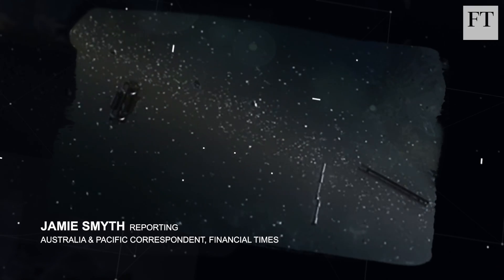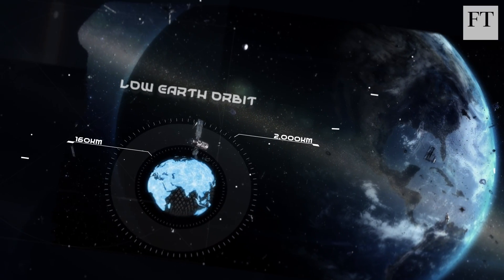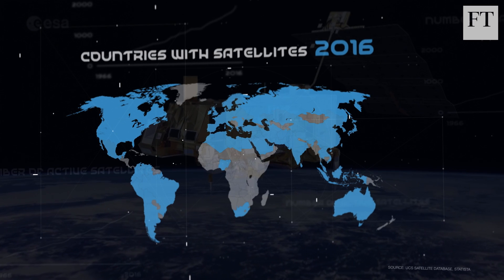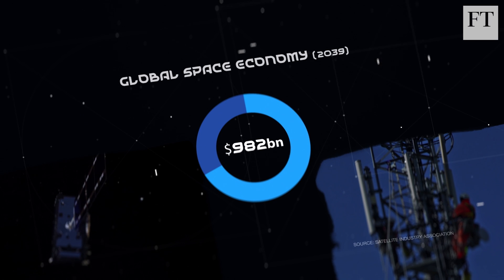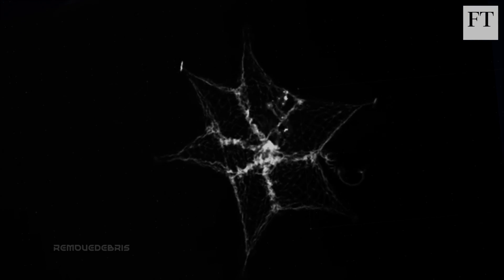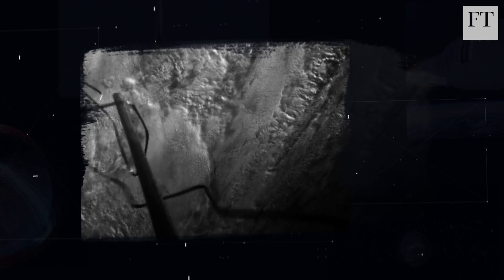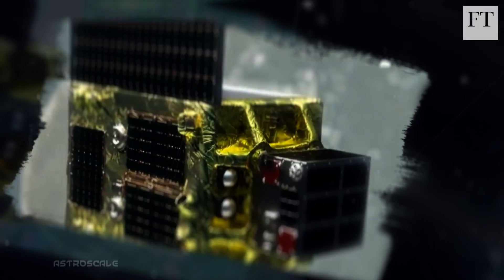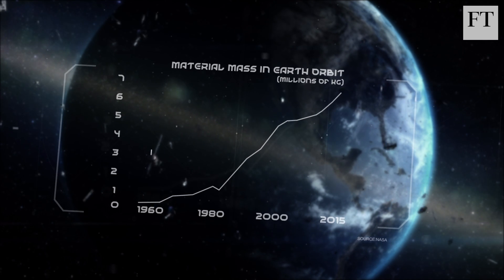Nets and harpoons: how to clear up space junk | Transformative Tech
Space junk is a massive challenge for a fast-growing satellite industry worth billions of dollars. There are hundreds of thousands of pieces of space junk whizzing around in earth’s orbit and even a fleck of paint can do serious damage. That’s why researchers are tackling the problem with chaser satellites, nets and even harpoons.